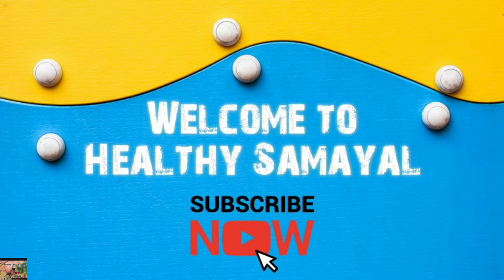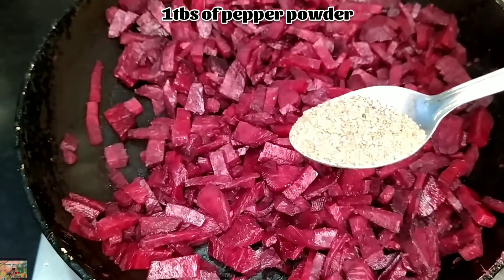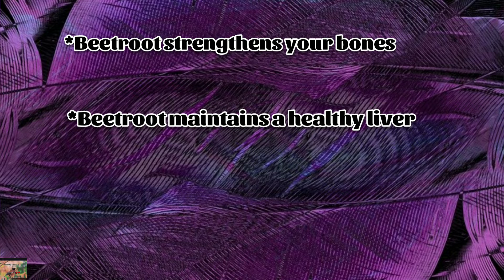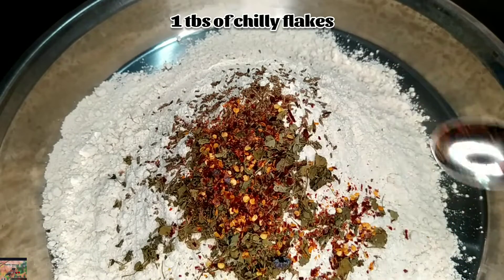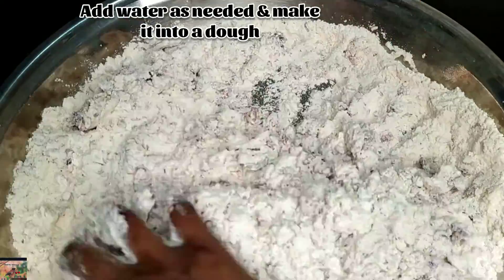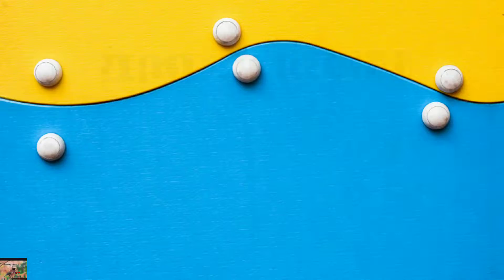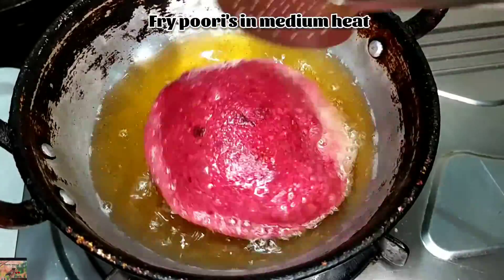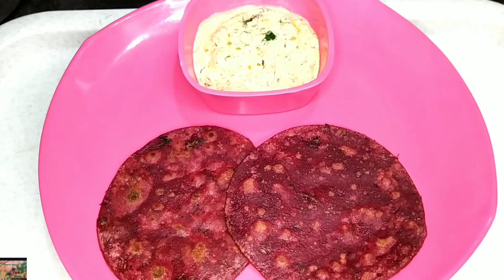BEETROOT Good For WEIGHTLOSS & DIABETES.... TRY!!!! This SUPER HEALTHY RECIPE - 3 in 1 RECIPE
#INGREDIENTS FOR BEETROOT RECIPE##
*Oil as needed
*1/2 tbs of Ginger garlic paste
*1 small cup of beetroot
*1tbs of pepper powder
*2 large cup of atta flour
*1 tbs of jeera seeds
*1tbs of kasturi methi
*1/2 tbs of ajwain seeds
*1 tbs of chily flakes
*1 tbs of oil
*Salt to taste
*1/2 cup of buttermilk

#MAKING OF BEETROOT RECIPE##

*Pan+ 1 tbs oil+ginger garlic paste+saute them untill raw smell goes off+ beetroot pieces+1 tbs pepper powder+toss them +grind it into a fine paste.

*Plate+atta flour+jeera seeds+kasturi methi+ajwain seeds+chilly flakes+1 tbs oil+salt+buttermilk+water as needed+make it into a dought

WITH THIS DOUGH YOU CAN PREPARE ALL 3 POORI, CHAPATHI & FULKA